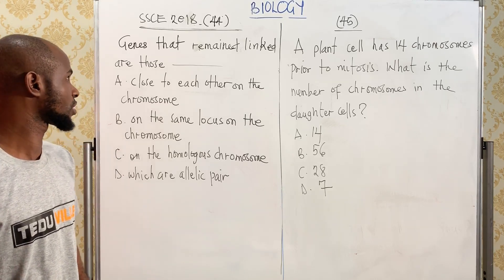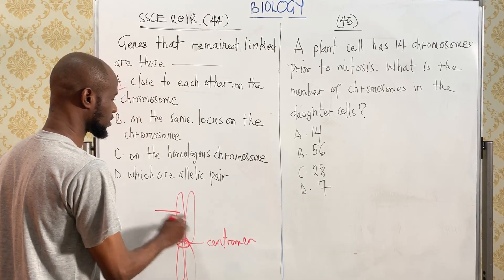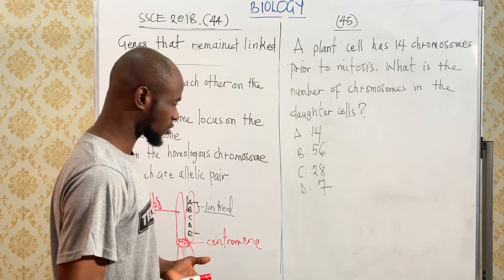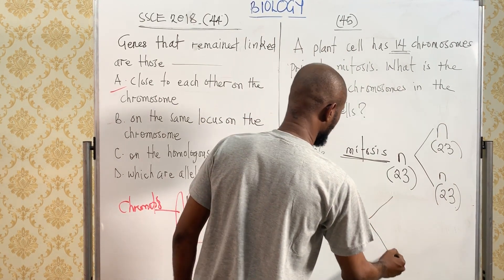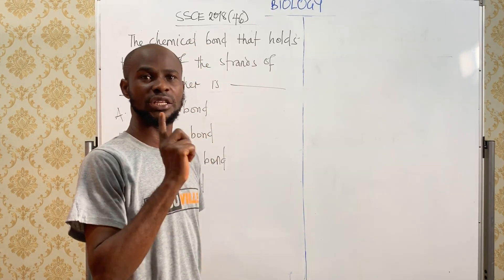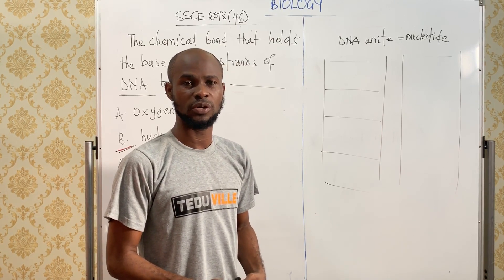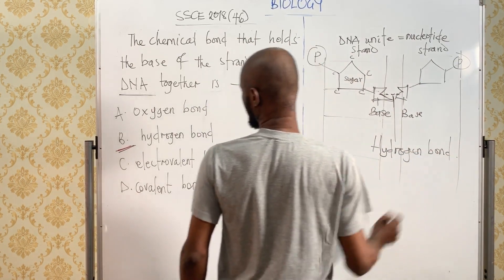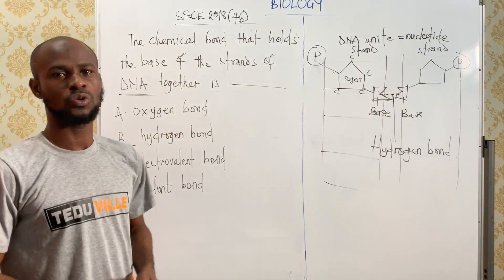WAEC BIOLOGY 2018(44-47): NUMBER OF CHROMOSOMES IN THE DAUGHTER CELL OF A PLANT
In this lesson, you will learn how to determine the number of chromosomes in the daughter cell of a plant